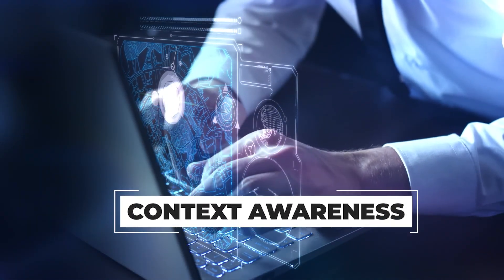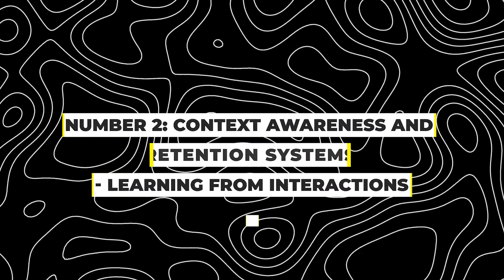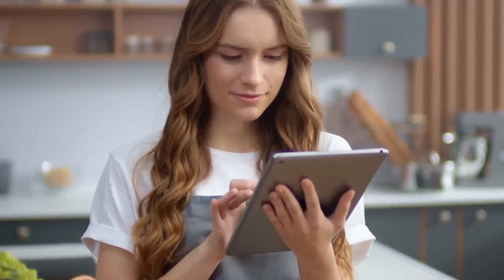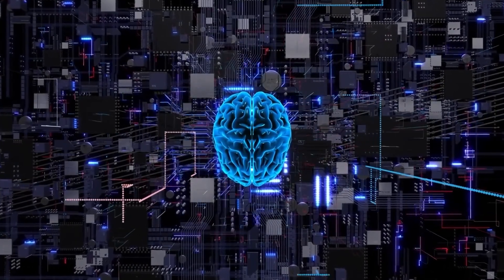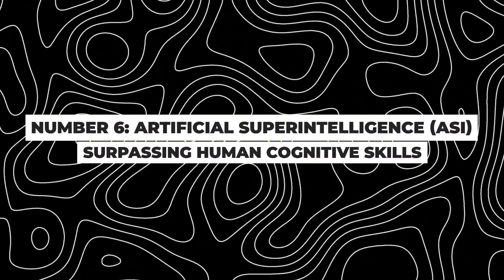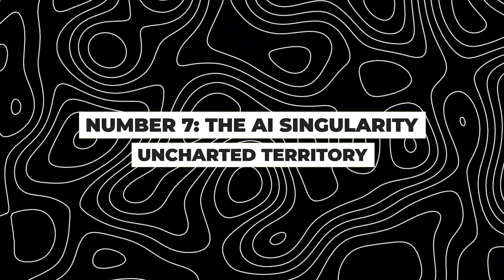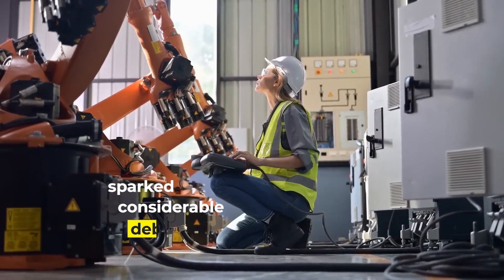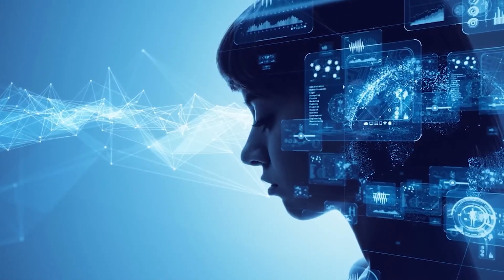We Entered the AI Odyssey… And What We Saw Was SHOCKING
AI Odyssey

We stepped into the unknown… and what we found inside the AI Odyssey was beyond anything we imagined. 🤯

From self-learning machines to AI consciousness simulations, this video uncovers the wildest, scariest, and most impressive sides of modern artificial intelligence.

Is this the future of humanity — or the beginning of something we can’t control?

🔍 In this cinematic tech journey, you’ll witness:
✅ Mind-blowing AI breakthroughs
✅ Real-life humanoid robots
✅ Unseen footage from inside the AI labs

🎥 Watch until the end… some things need to be seen to be believed.